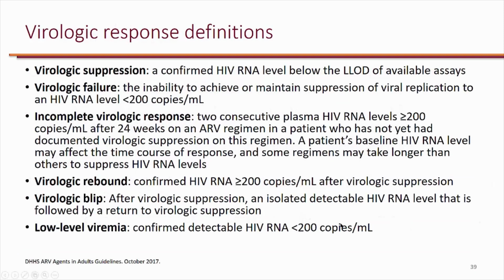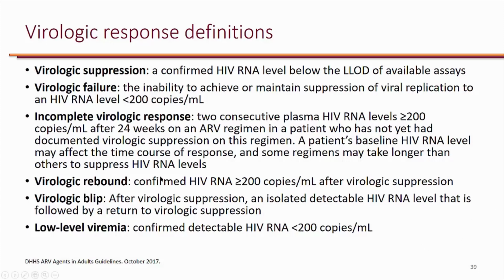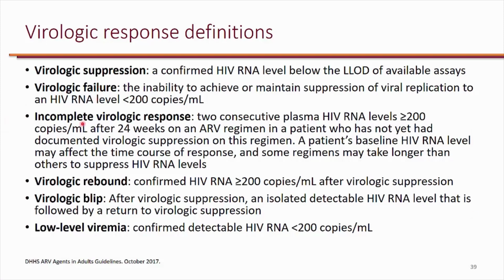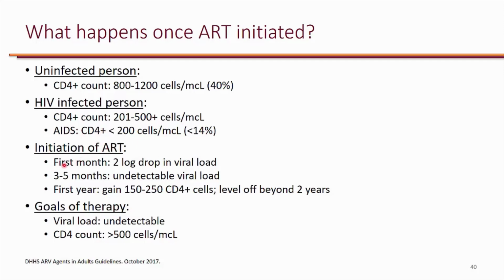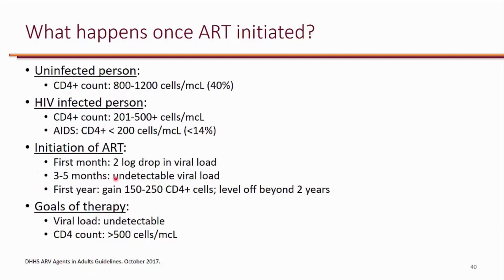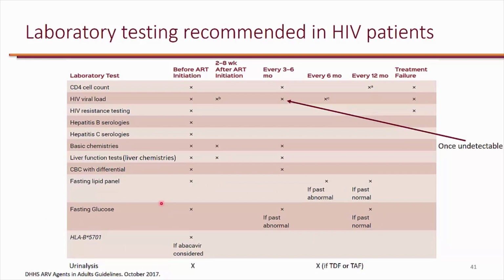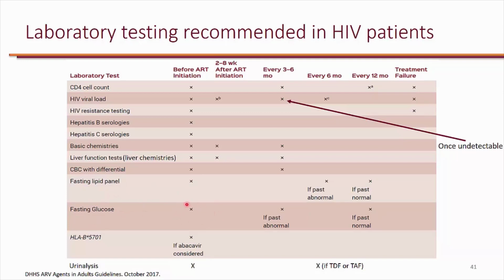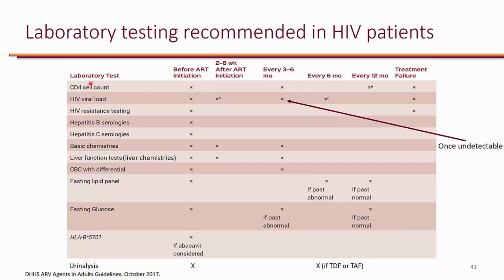HIV LO 4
4. Given an HIV patient, design an individualized monitoring plan.